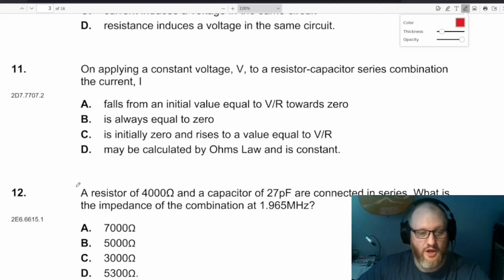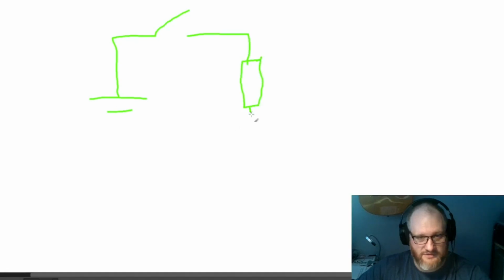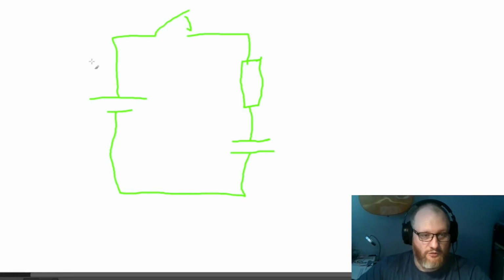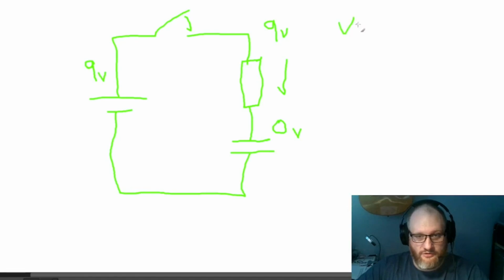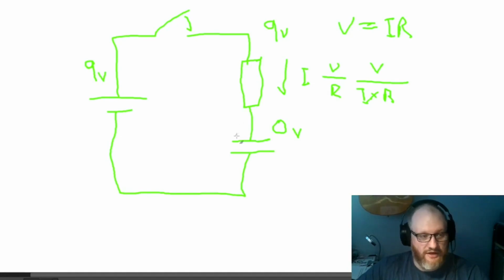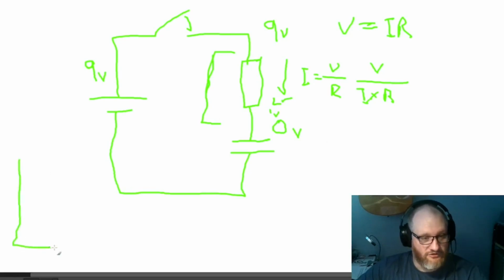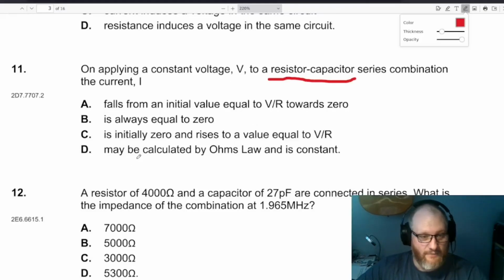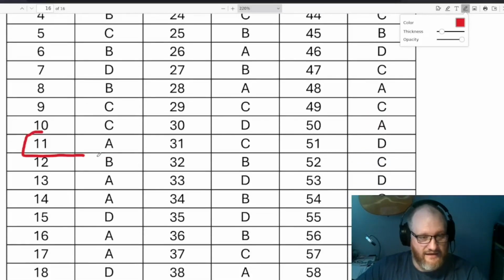UK Amateur Radio Full Licence Mock 1 RSGB v1.6 Question 11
Let's work through question 11 of the Full Licence mock examination 1:

On applying a constant voltage, V, to a resistor-capacitor series combination
the current, I
A. falls from an initial value equal to V/R towards zero
B. is always equal to zero
C. is initially zero and rises to a value equal to V/R
D. may be calculated by Ohms Law and is constant